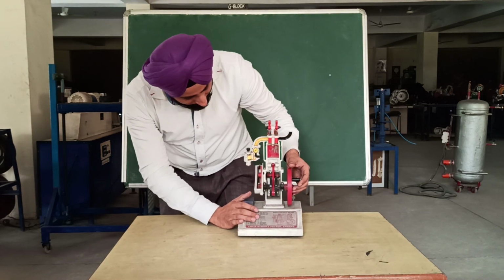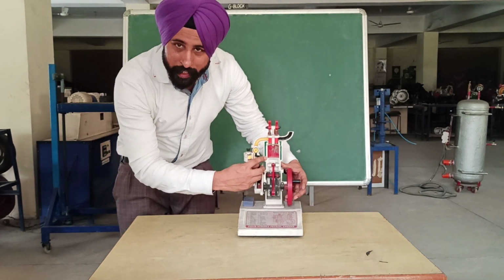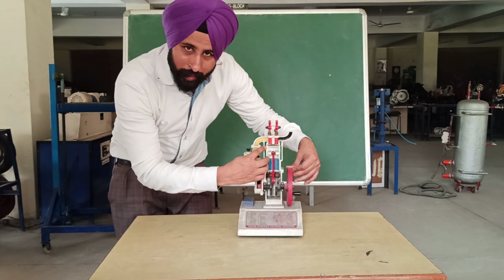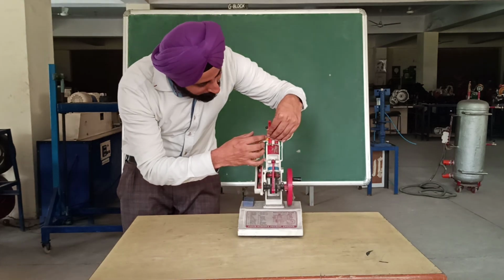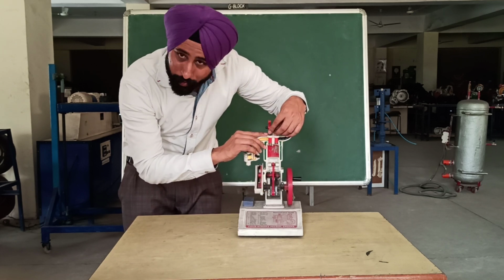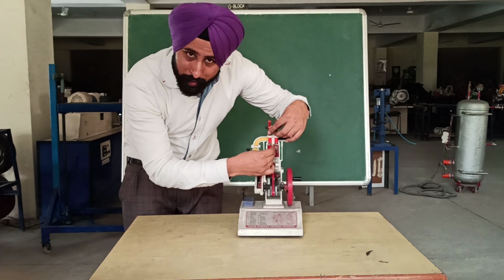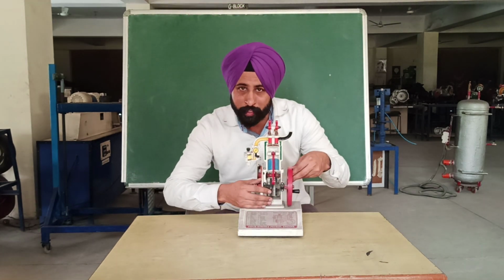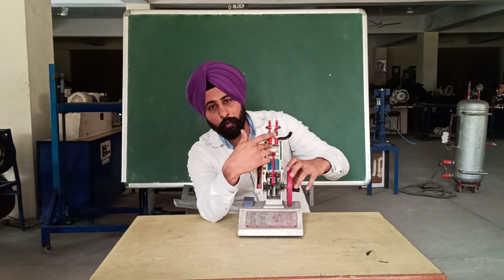1. INTERNAL COMBUSTION ENGINE- 4 STROKE SI ENGINE (PETROL ENGINE)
IN THIS LECTURE WE LEARN ABOUT THE VARIOUS PART AND WORKING OF 4 STROKE SI ENGINE.

I WILL COME WITH ANOTHER VIDEOS LIKE THIS ABOUT 4 STROKE CI ENGINE AND 2 STROKE SI AND CI ENGINE IN COMING WEEKS

STAY TUNE